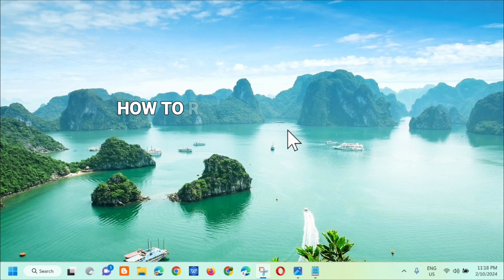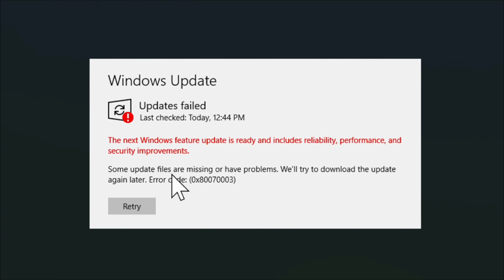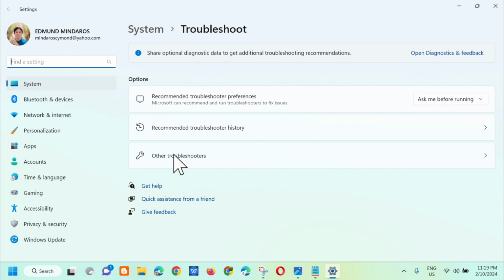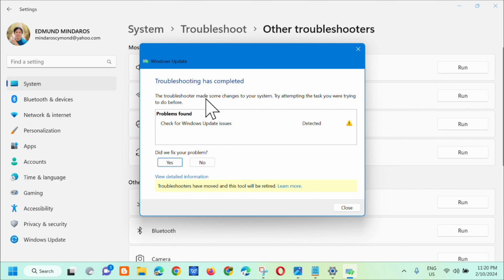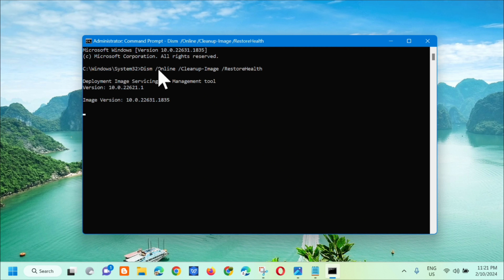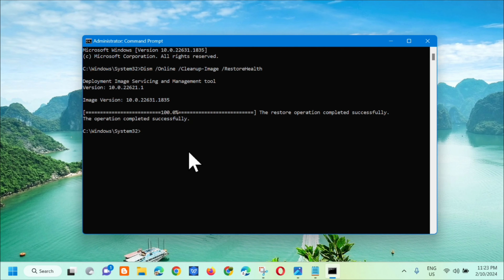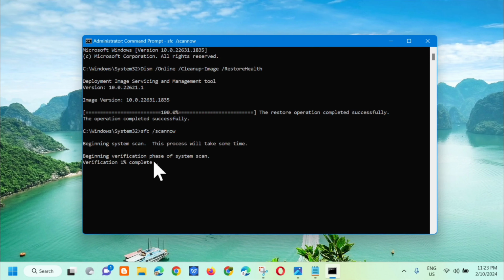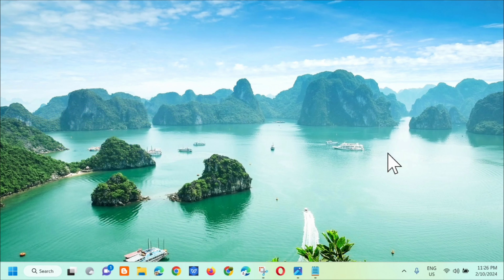How To Fix Windows Update Error Code 0x80070003 in Windows 11/10 [Solution]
How To Fix Windows Update Error Code 0x80070003 in Windows 11/10

Error 0x80070003, “The system cannot find the path specified,” typically indicates a problem where a file or directory is missing or misnamed, especially during package loading in applications like SQL Server Integration Services (SSIS). Ensure file paths are correct and accessible to resolve the issue.

Error code 0x80070003 occurs when Windows is trying to install a system update. Deconstructing this error code, the initial four digits (0x800) belong to the system error code range, and the subsequent four digits (0x70003) pertain to a precise error known as (ERR_PATH_NOT_FOUND). This error code has a singular interpretation, which applies specifically when faced with challenges during the update installation process.

Method 1:
1. Open Command Prompt as an administrator and execute the following command: sfc /scannow and Dism /Online /Cleanup-Image /RestoreHealth
2. It will run the System File Checker.
3. Reboot your computer after the scan has completed and run Windows Update.

Method 2:
1. Restart the computer.
2. Disable any third-party antivirus or firewall installed on the computer since these could be blocking the update.

Commands Used In This Tutorial:
sfc /scannow

Issues Addressed In This Tutorial:
how to fix windows update error code: (0x80070003)
how do i fix a windows 10 update error
how to fix the windows 10 update error
a windows update keeps failing
Windows update error code 0x80070003
update error code 0x80070003 in Windows 10/11

The Main Causes of Error Code 0x80070003, Corrupt system files could be the issue since the update tool relies on system files to work correctly. This could also include corruption in the Windows Update cache, which we’ll discuss separately below. The Windows update process is complex and relies on several Windows services to work smoothly. If any of these related services are disabled or malfunctioning, it can prevent an update from completing successfully. The Windows Registry might have configuration problems, which can be resolved by editing the Registry. With caution. Windows Update consists of various subcomponents. If any of these components are broken or missing, it creates issues when completing an update.